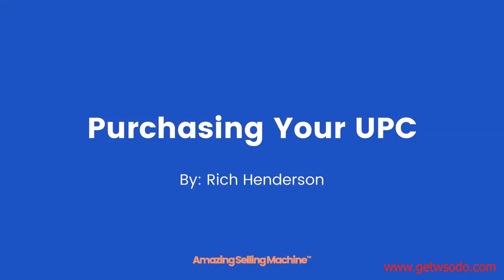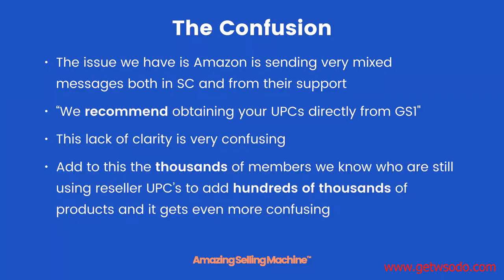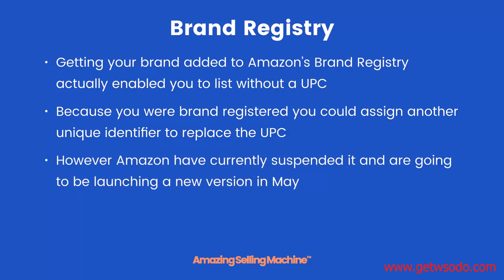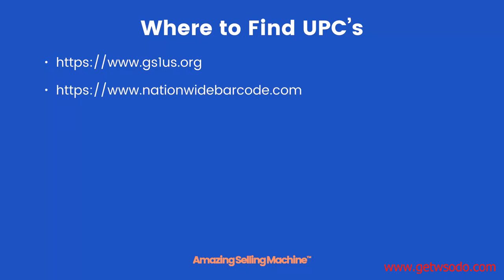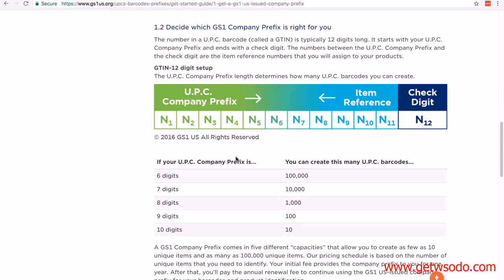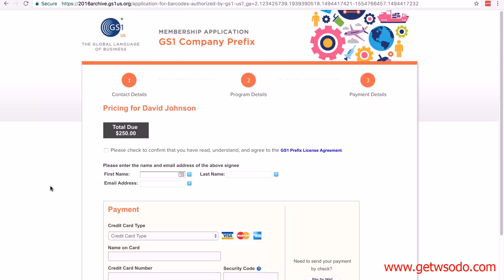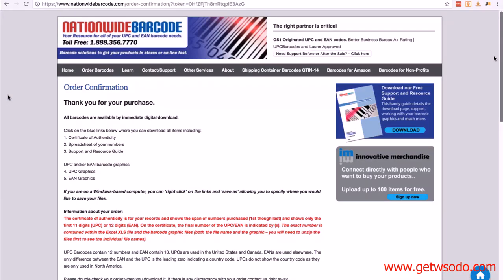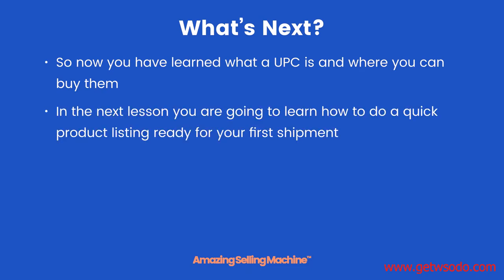7 7 Purchasing your UPC